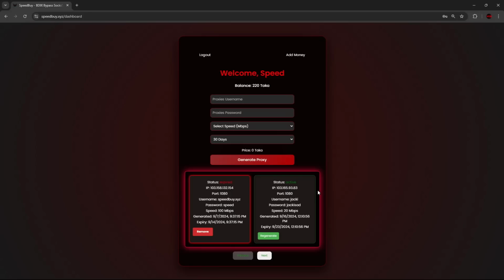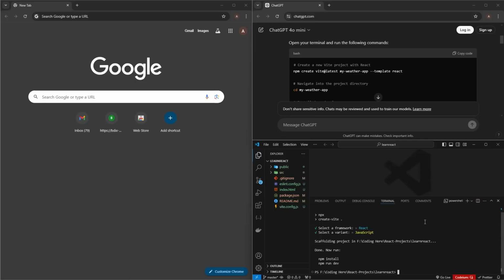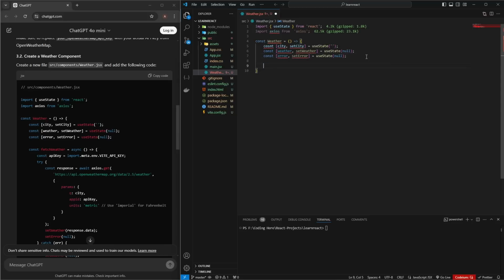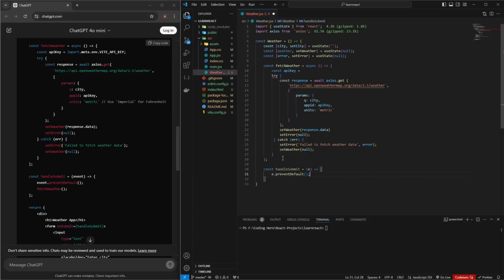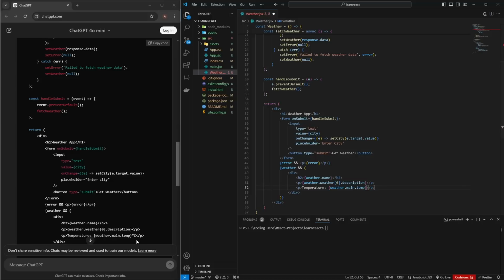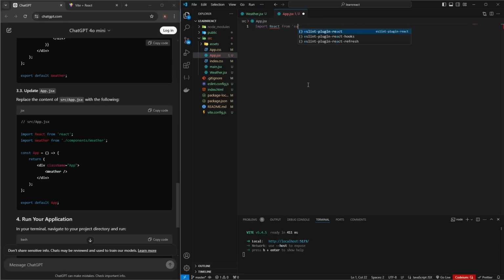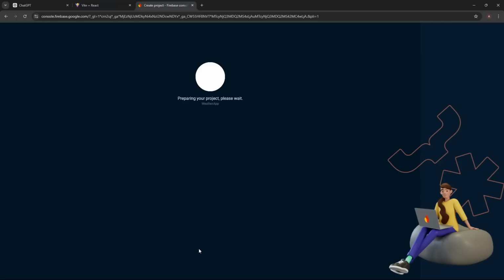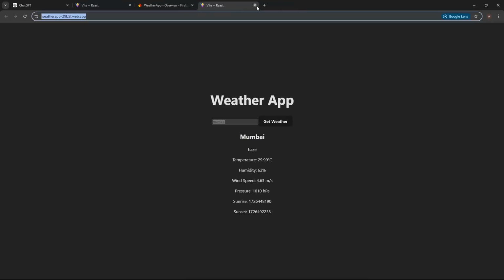How I Practice Coding With ChatGPT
I am not a programer or coder i am learning and i have faced problems o stuck watching courses videos and found this to practice coding with chatGPT wich will Teach Us more to write Code insted Of watching Videos for all day. video helps you to understand how it works but but in the end you can't write a single line.